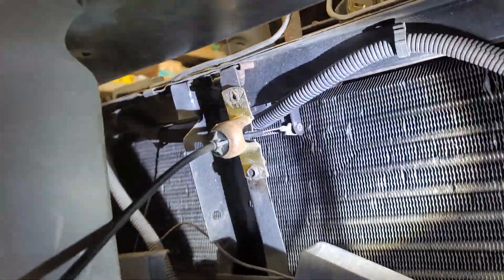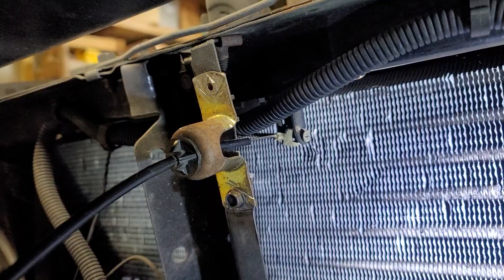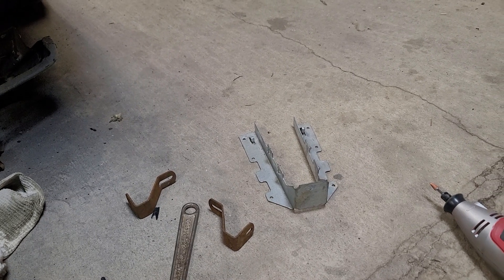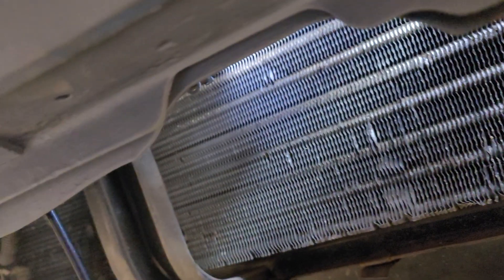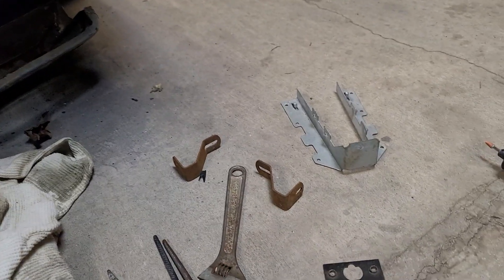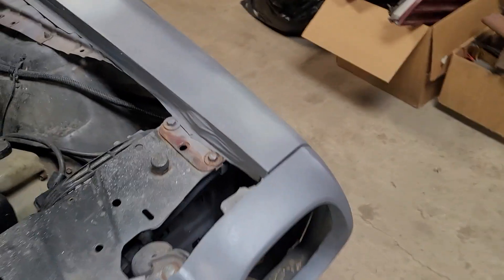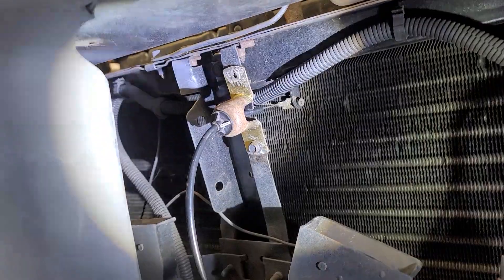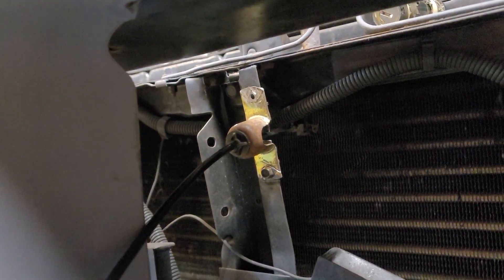1975/3 firebird Cable for hood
Home made cable for opening hood. Found a old bracket that had a hole for cable , squared off the hole so cable would fit and lock into place. Notched vertical bumper support , was able to use lower existing bolt and hole. Will bolt the top with self tapping bolt , still have to create a lower bracket , under bumper for cable. Kinda cool fabricating parts , it's half the fun of working on old cars.